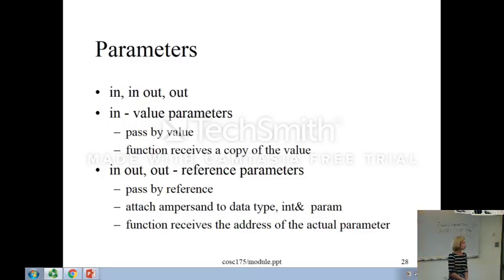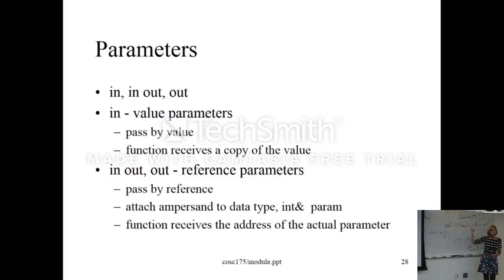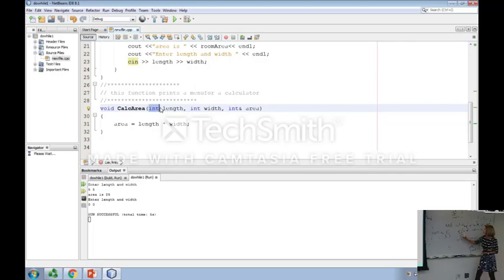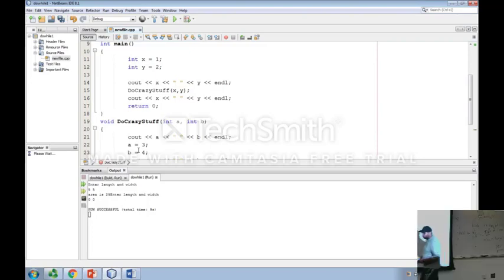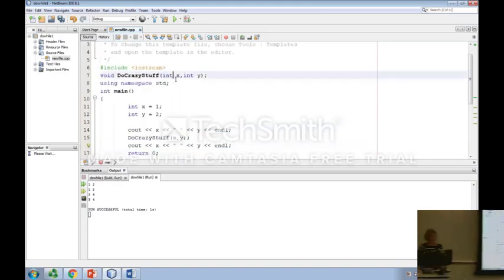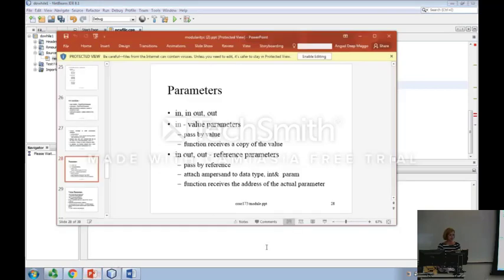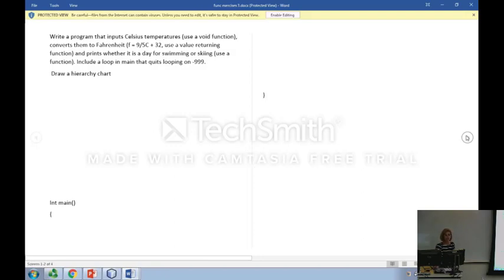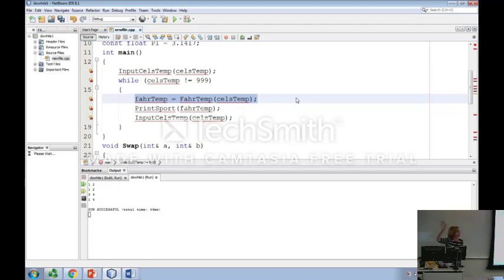Functions part 4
This is a part of SPLASH, an introductory course at Towson University.